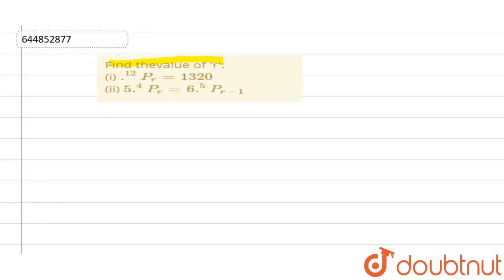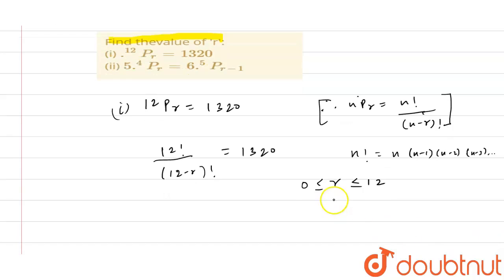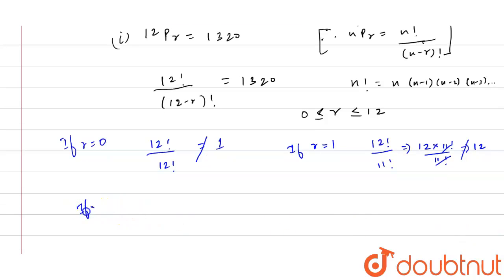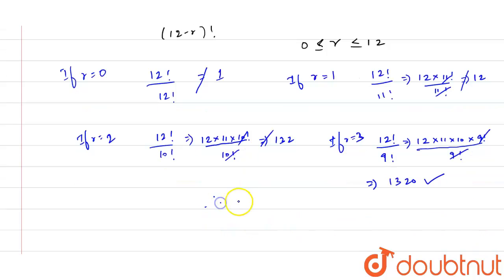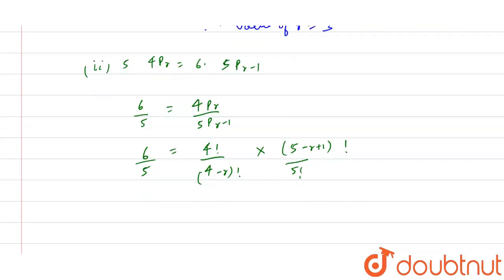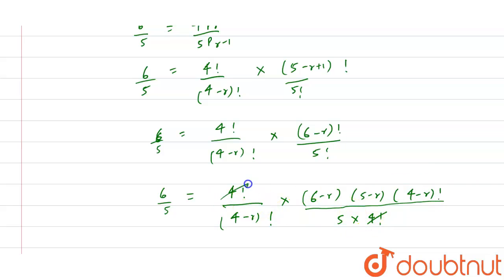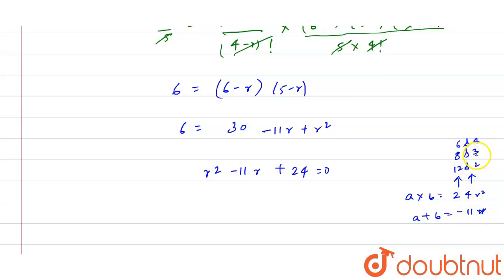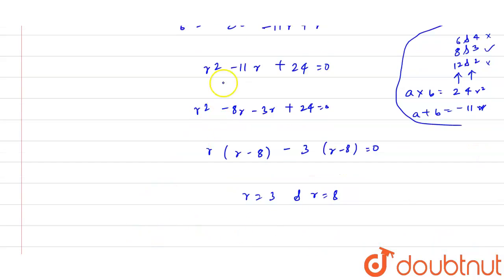Find thevalue of \'r\': (i) .^(12)P_(r) = 1320 (ii)5.^(4)P_(r) = 6.^(5)P_(r-1) | 11 | PERMUTATI...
Find thevalue of \'r\': (i) .^(12)P_(r) = 1320 (ii)5.^(4)P_(r) = 6.^(5)P_(r-1)
Class: 11
Subject: MATHS
Chapter: PERMUTATION AND COMBINATION
Board:CBSE

👉 Have Any Query? Ask Us.